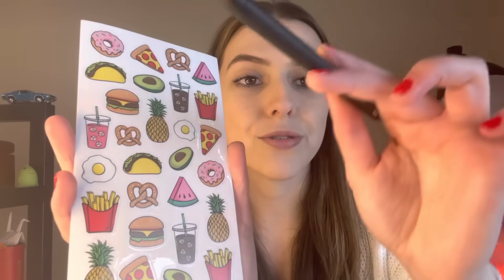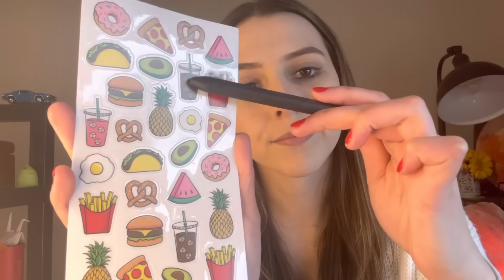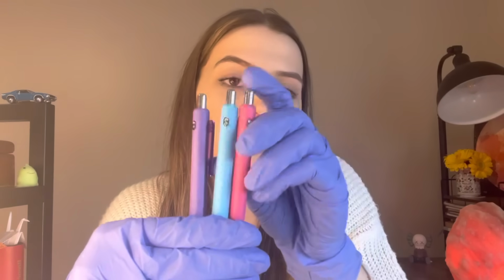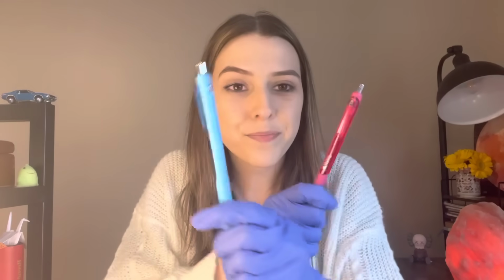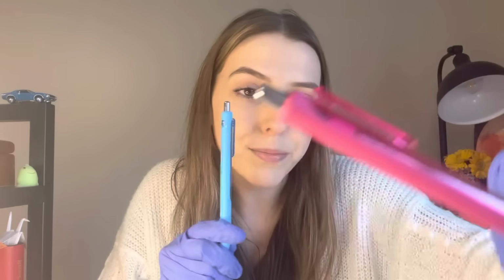ASMR Follow My Instructions but I Can’t Stay Focused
hi!

shoutout to whoever gave me this idea from one of my previous Focusing Games videos.

someone commented and said I should incorporate other “distractor” elements and I LOVED that idea.

(also thanks for 73k) 🥹

@ rebecca_asmr